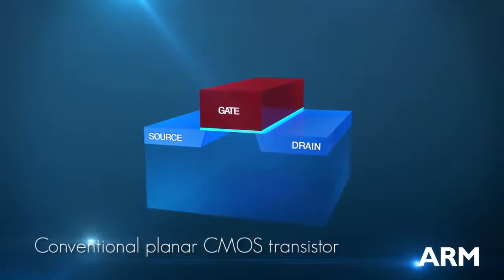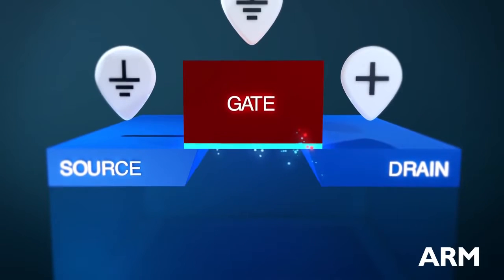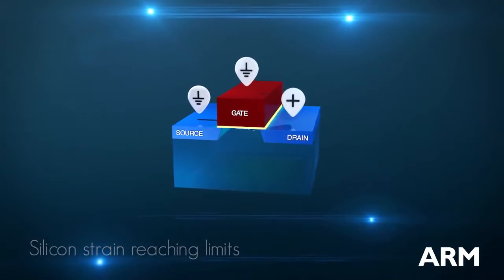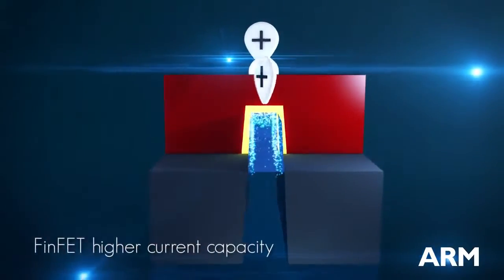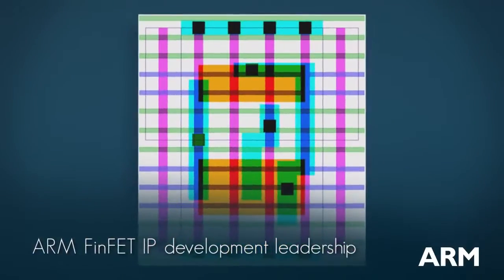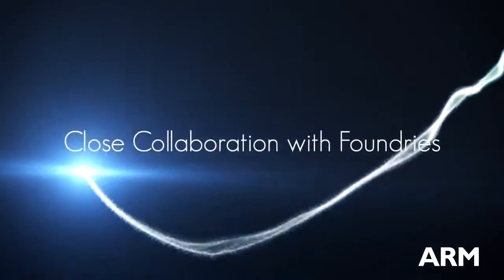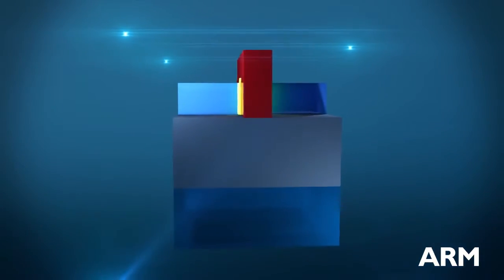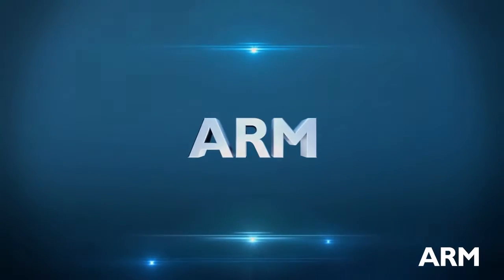Finfet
Investing in Finfet